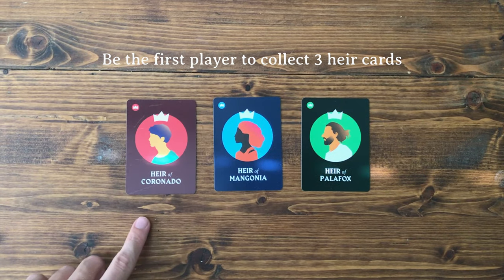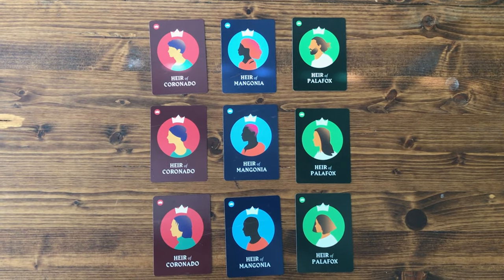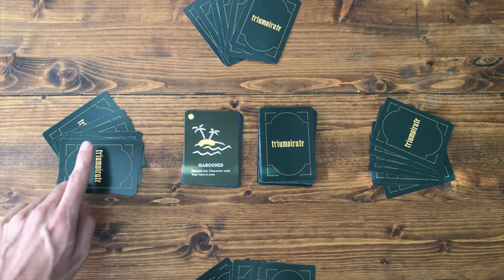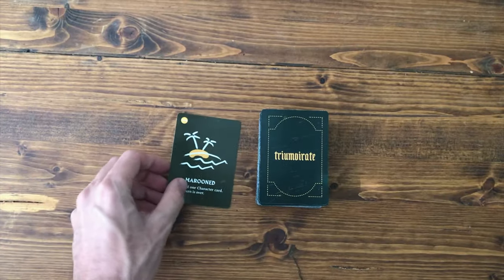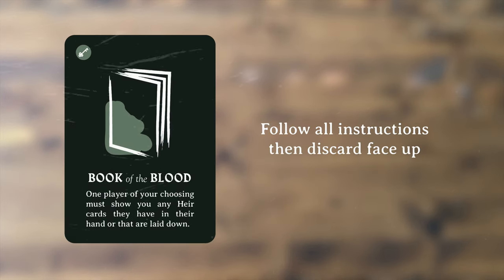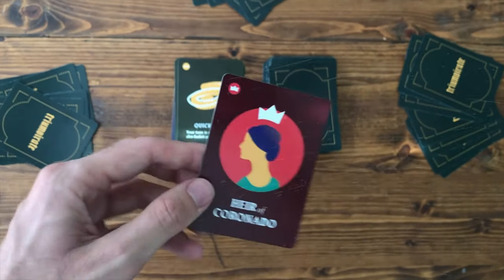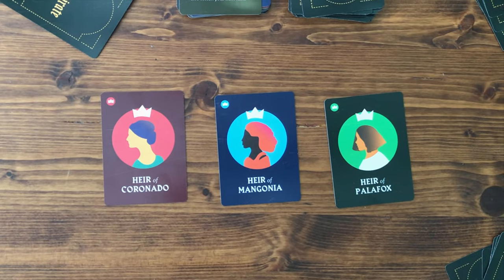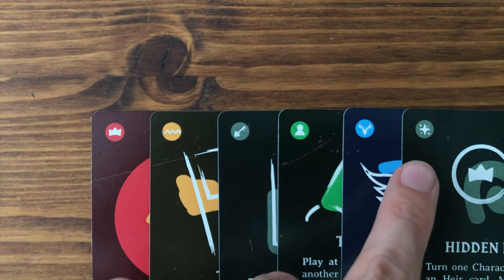Triumvirate: NEW Card Game + How to Play | Kingdom of Florida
Triumvirate is a brand-new adventure card game based on the thrilling and nostalgic Kingdom of Florida fantasy novel series. With illustrations by creator Taylor Thomas Smythe, this beautiful 90-card deck is packed full of enough variety to keep you begging for "just one more round." :) Check out this video where Taylor walks you through the basic rules and gameplay so you can be ready to play in no time!